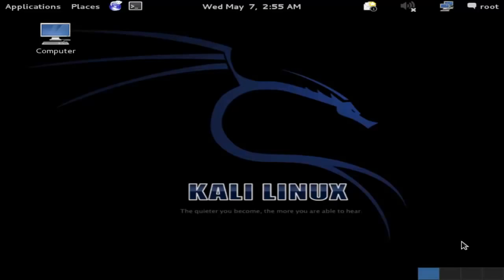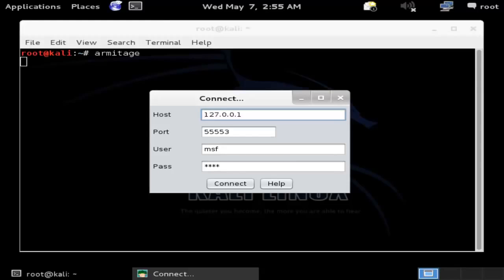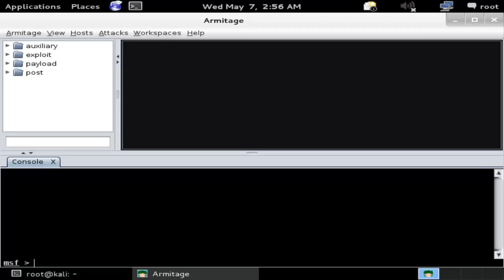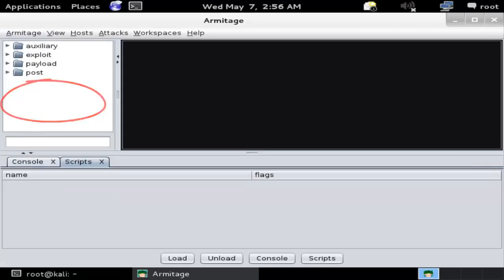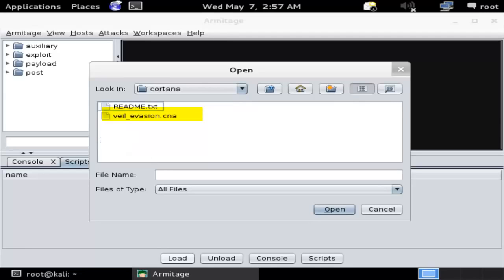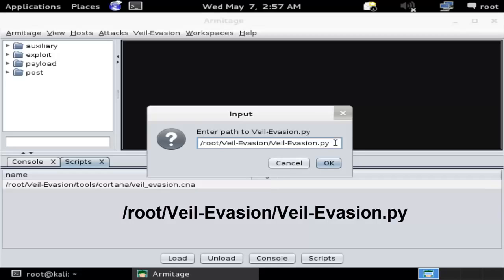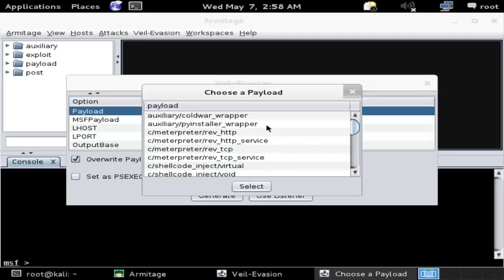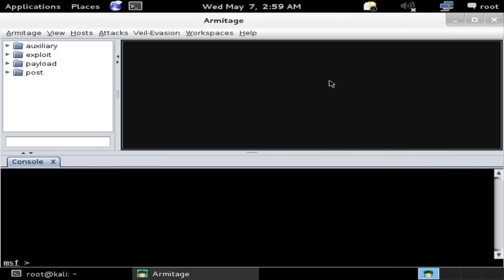Veil Framework Integrate Veil into Armitage